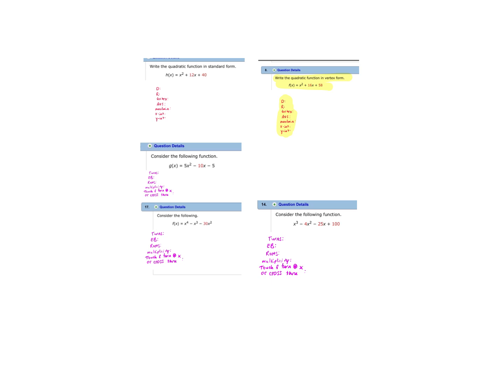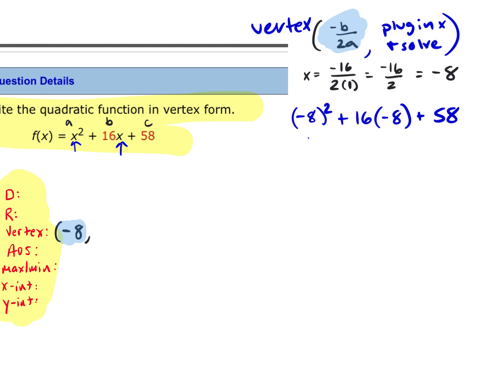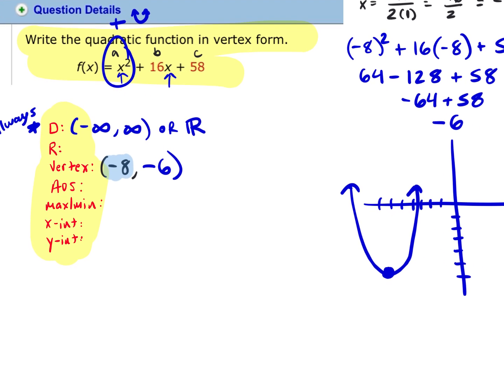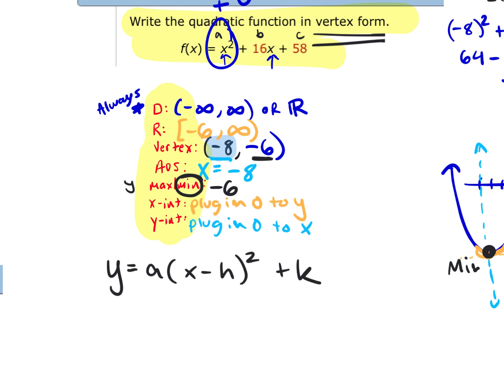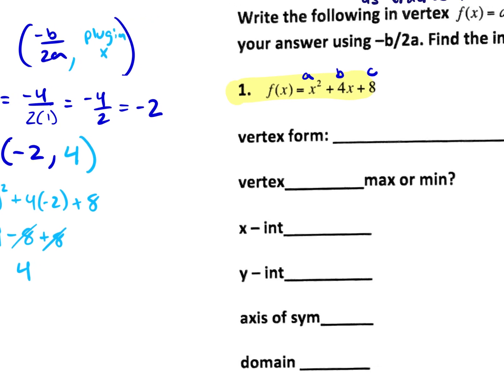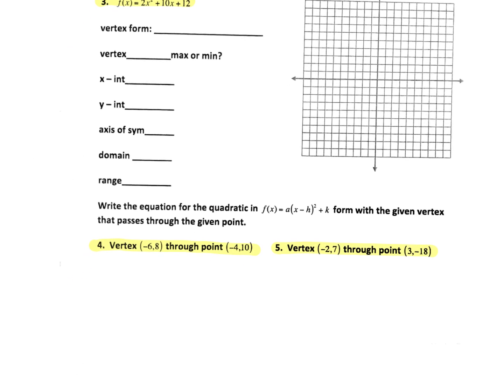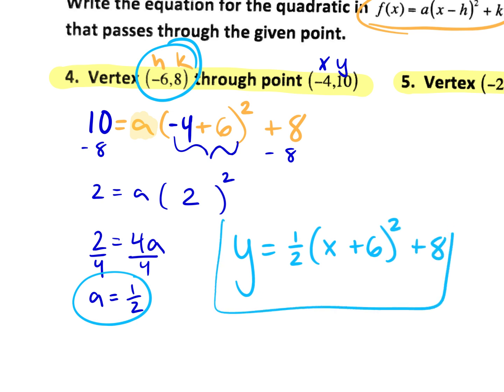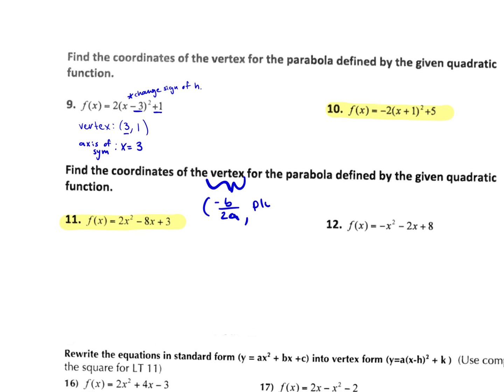09.05 PCH 2.1 Practice